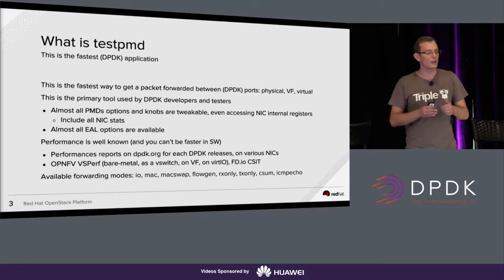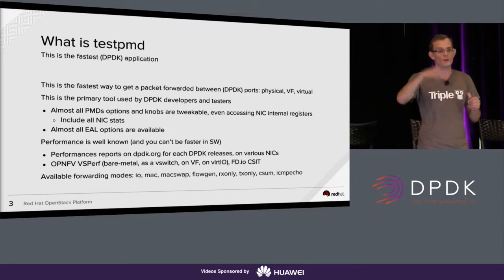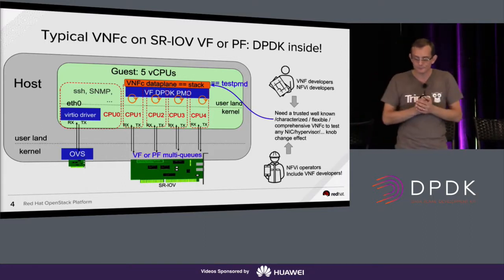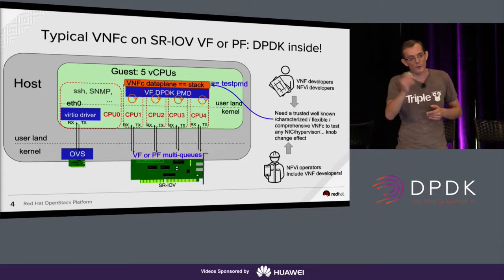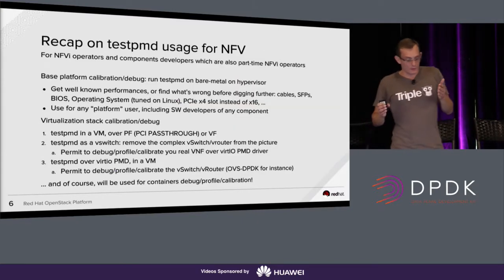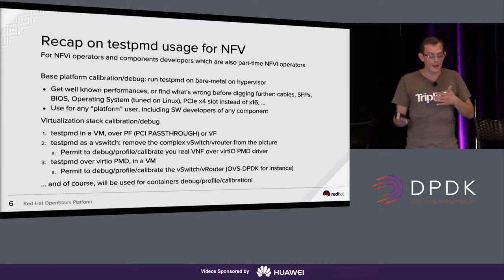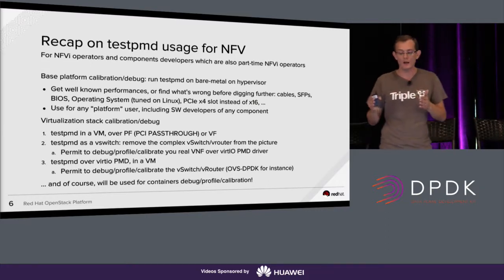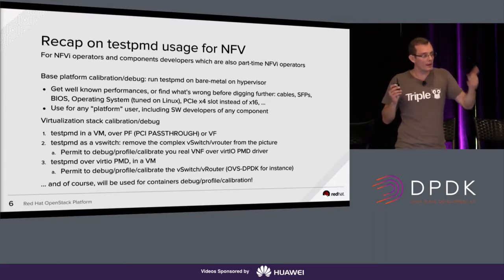testpmd: swissknife for NFV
testpmd supports all DPDK drivers, exposes all of their knobs in its command line: this has been a great tool for developers from dpdk.org origin. But beyond dpdk.org community, I would like to present how testpmd is used for NFV developments, performances characterization, and also for post deployment validation: how it’s done today, what is under addition, and what we need next.